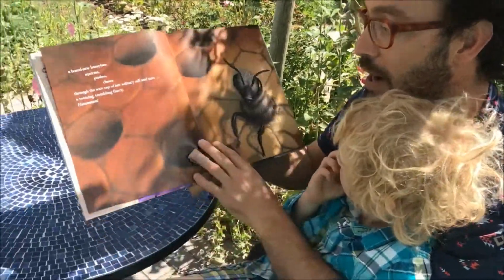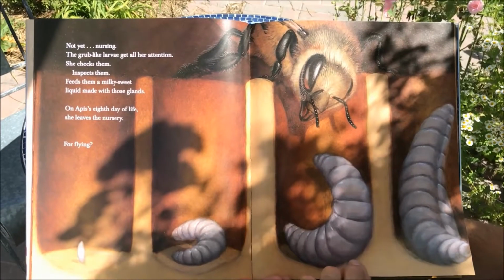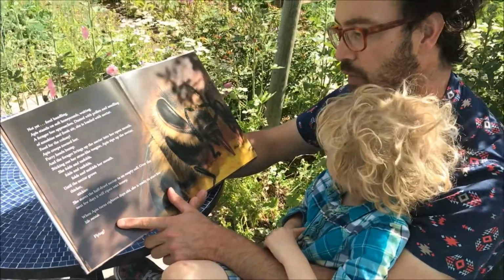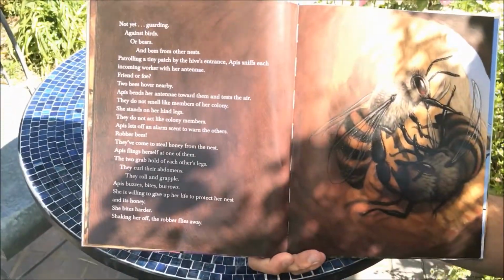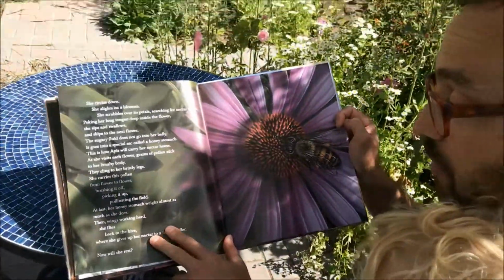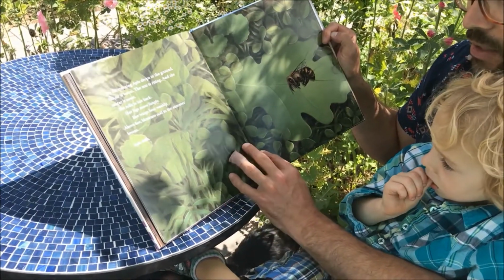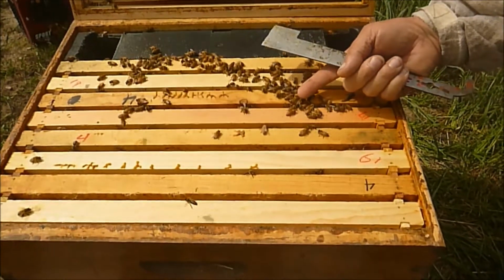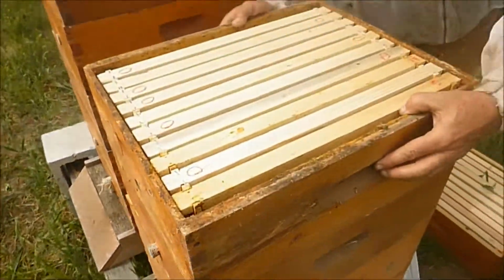Storytime with Mr. Alex: June 23, 2020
Who's ready for storytime? Join Mr. Alex for stories, songs and a fun outdoor activity.